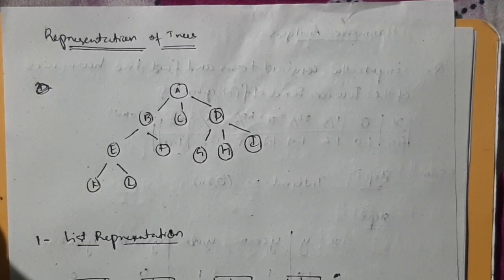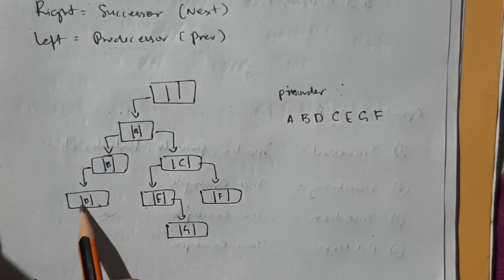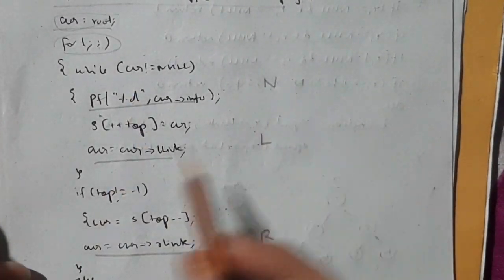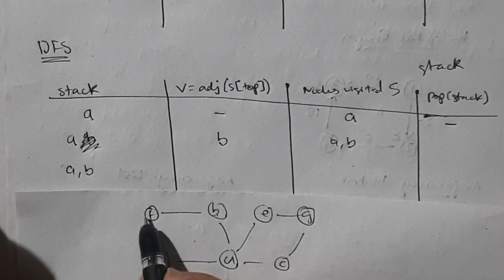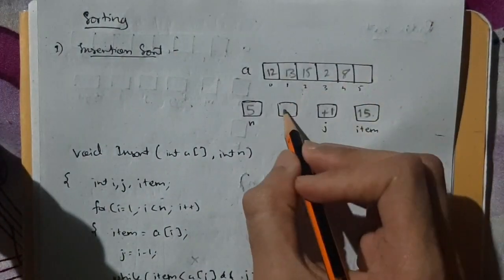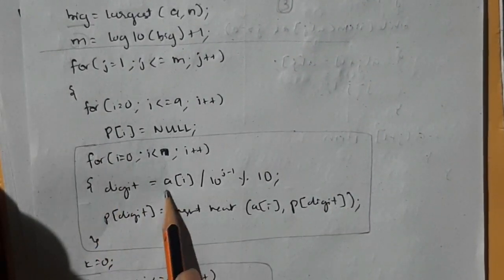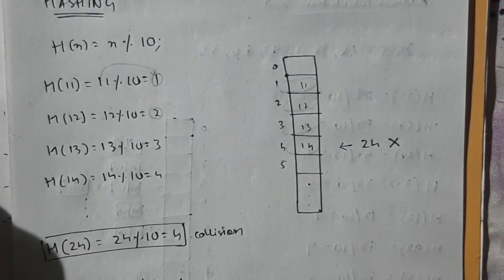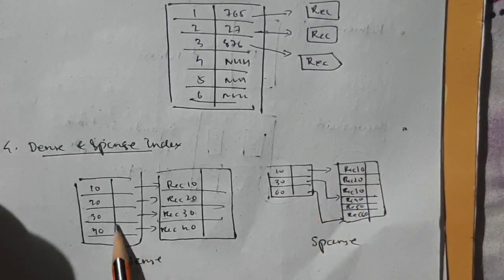18CS32 Mod 4 & Mod 5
Module 4

0:00 Representation of Trees
1:25 Additional Tree Operations
3:03 Preorder, Inorder & Postorder
5:10 Threaded Binary Tree
6:20 Code for Threaded BT
7:09 Binary Search Tree
9:13 Expression Tree
10:36 Code for Pre, In & Postorder

Module 5

11:29 Graph Representation
13:11 BFS
15:31 DFS
18:10 Insertion Sort
25:21 Radix Sort Code
32:01 Radix Sort Logic
32:55 Hashing
34:21 Address Calculation Sort
35:38 Files & their Organisation